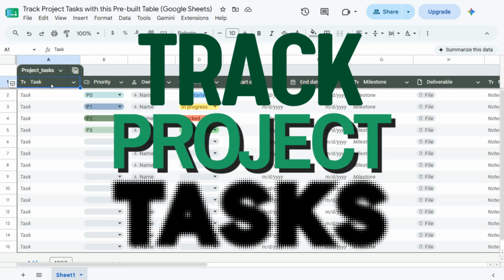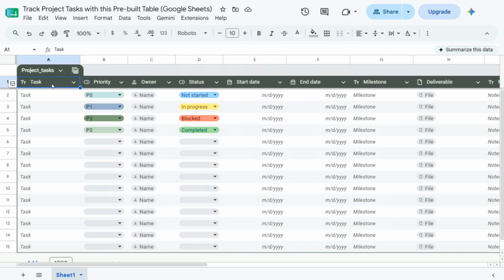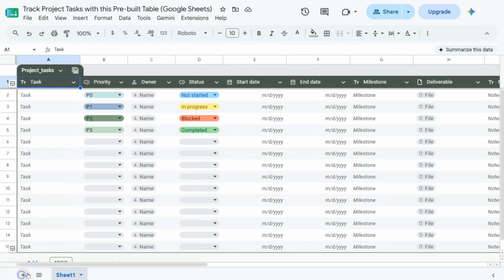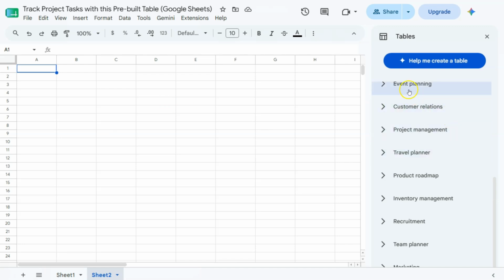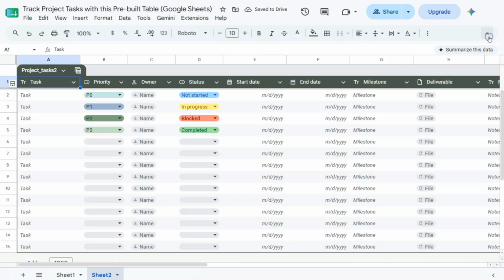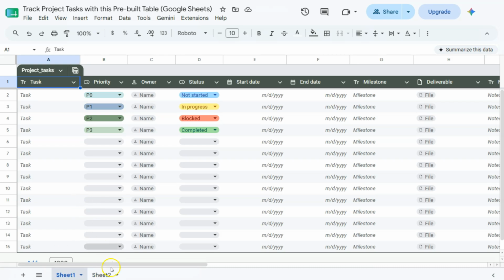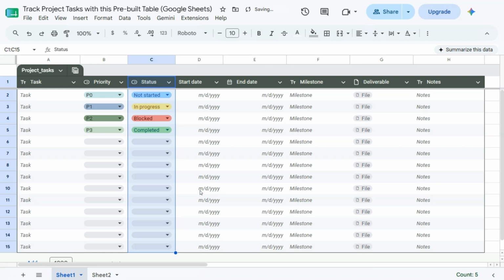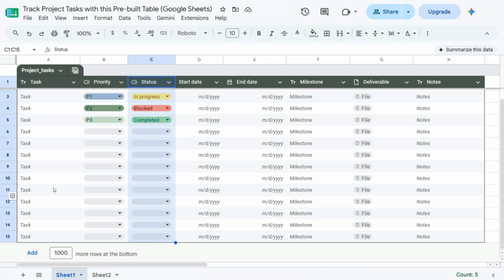Track Project Tasks with this Pre-built Table (Google Sheets)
Learn how to track project task using a pre-built table in Google Sheets.

Discover how to organize assignments, monitor progress, set due dates, assign team members, and keep every project on schedule with a simple, ready-to-use template. This beginner-friendly tutorial shows you how to customize the table to fit your workflow, update task statuses, and improve collaboration with your team. Whether you're managing personal projects, school work, or business tasks, this Google Sheets project tracker helps you stay organized, increase productivity, and make project management easier with clear, structured task tracking from start to finish.